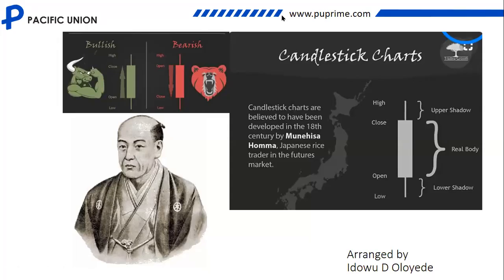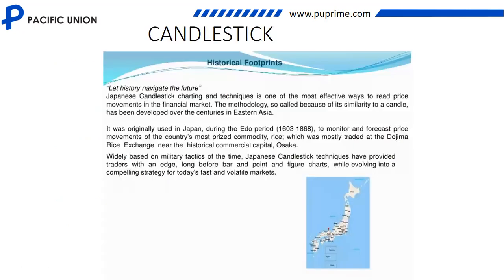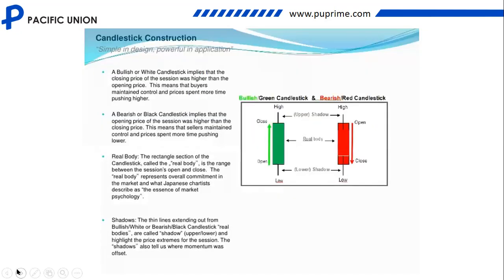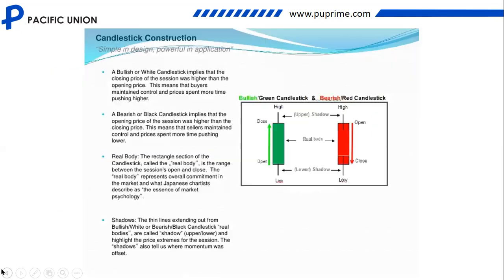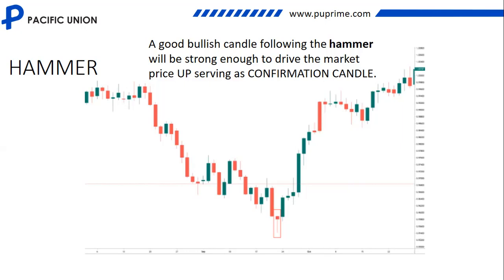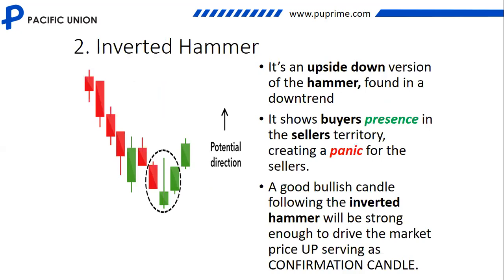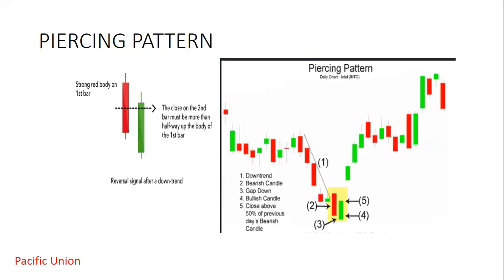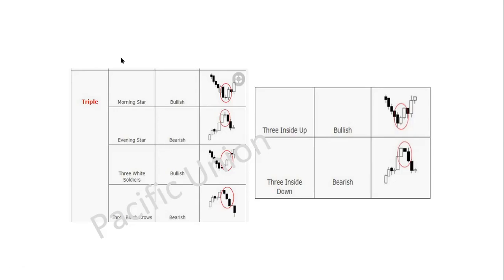INTROCUTION TO CANDLE STICKS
Introduction to Candle Sticks 1